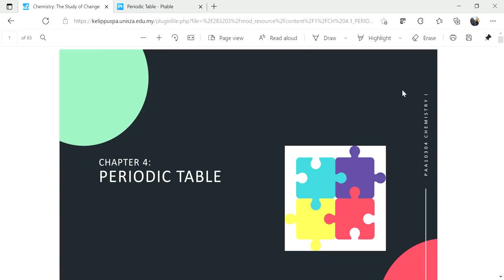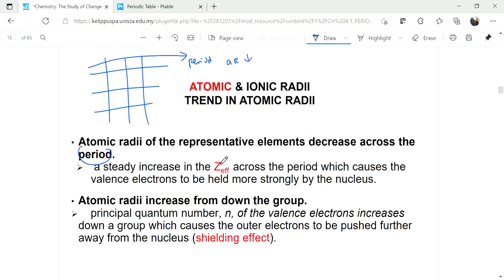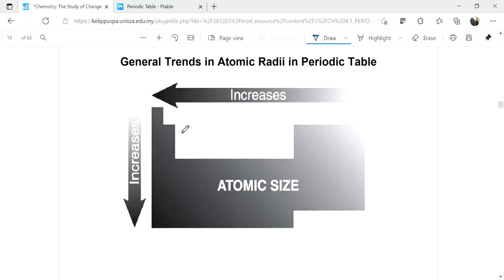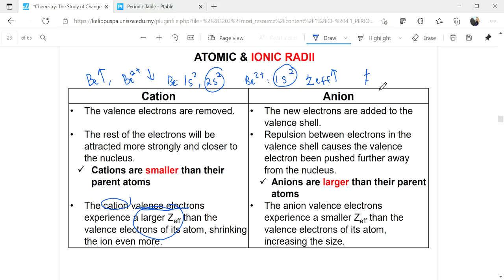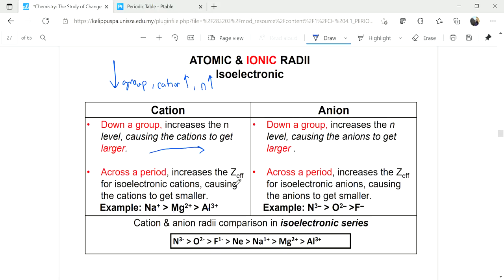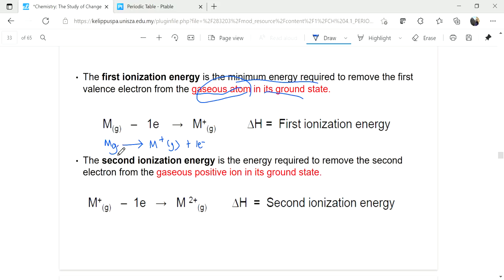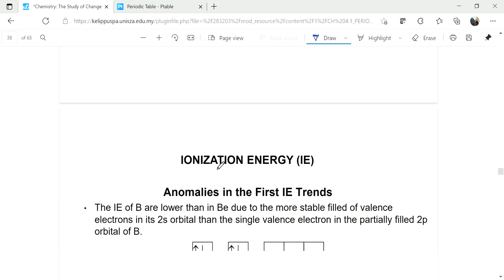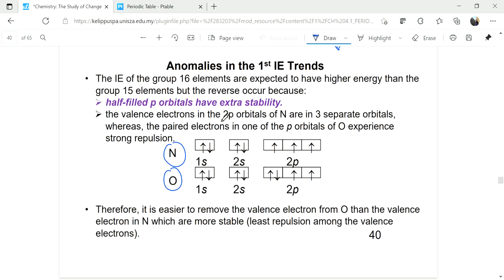Recording lecture Chapter 4.1